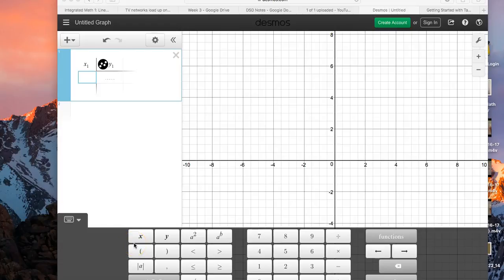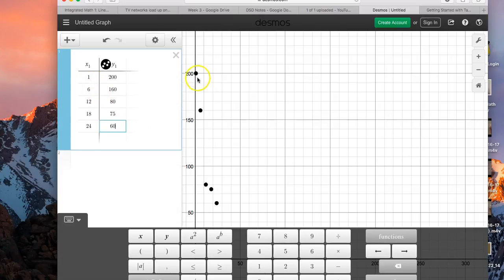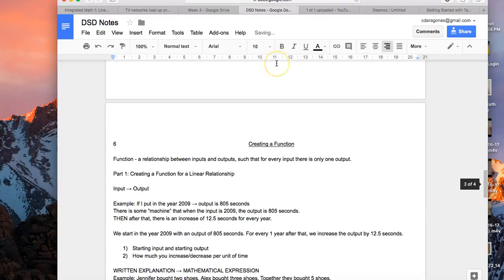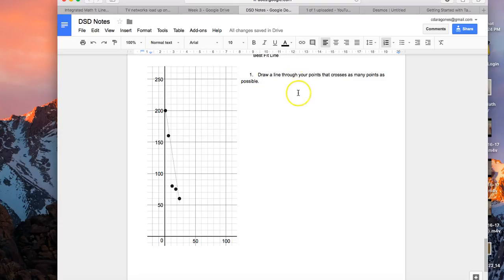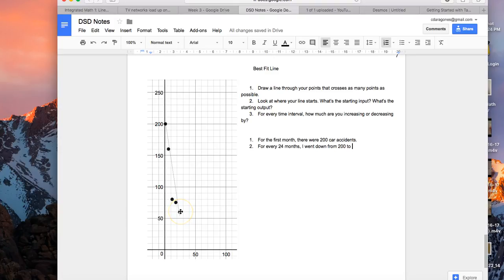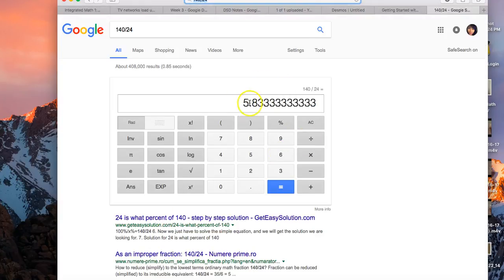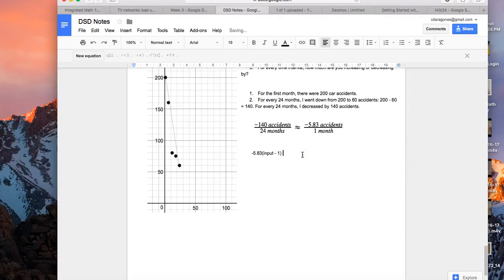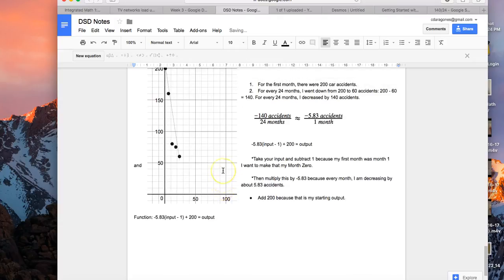IM 1 Best Fit Line